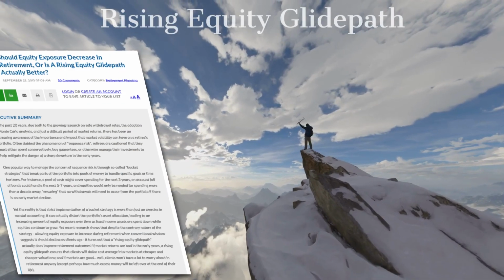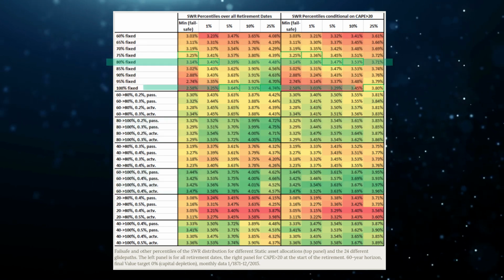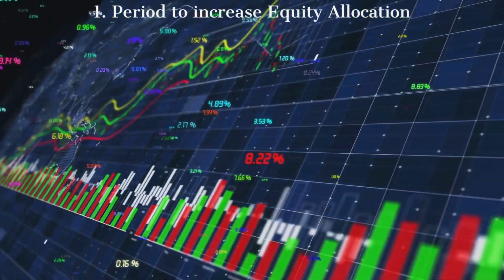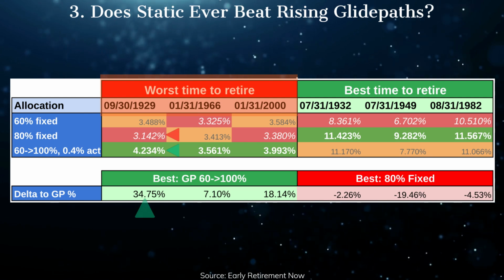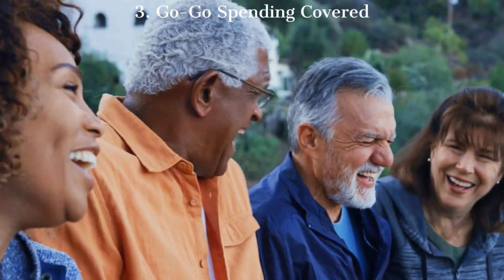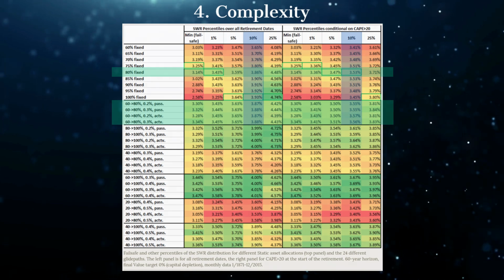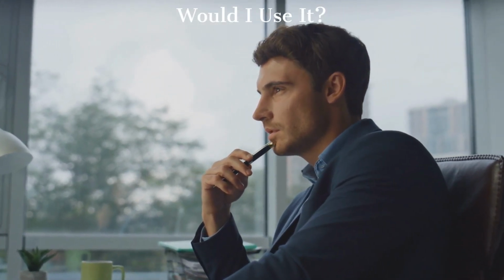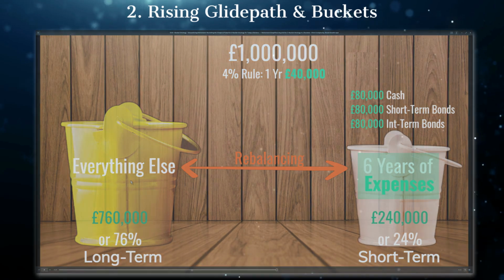Rising Equity Glidepath: Best Sequence Risk Protection?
Are you considering the Rising Equity Glidepath for your retirement strategy? In this video, we take a deep dive into the concept introduced by Michael Kitces and Wade Pfau, and ask: is it a smarter way to protect against sequence of returns risk, or simply unnecessary complexity?

We compare the Rising Equity Glidepath to traditional strategies like the static 60/40 portfolio, dynamic withdrawal strategies, and the Simplified Bucket Strategy, highlighting what really works for long-term retirement income planning. Plus, we examine key research and findings from Karsten Jeske (Early Retirement Now), Javier Estrada, David Blanchett, and PGIM, offering a comprehensive look at whether the glidepath approach holds up to scrutiny.

Is the extra effort of the Rising Equity Glidepath truly necessary for a successful retirement withdrawal strategy?

*Chapters:*
00:00 Introduction
00:37 What is Rising Equity Glidepath?
01:13 What are the findings?
02:26 How does it work?
03:31 Practical Considerations
03:38    a. Period to increase equity allocation
04:03    b. How & When to reallocate
04:36    c. Does static ever beat rising glidepaths?
06:29 Pros
07:25 Cons - there are a few!
07:29    Cons 1
07:50    Cons 2
08:41    Cons 3
09:08    Cons 4
10:30    Cons 5
12:01 Would I use it?

- Kitces 2016 (kitces.com) - Using A Bond Tent To Navigate The Retirement Danger Zone
- Kitces & Pfau 2015 (FPA) - Retirement Risk, Rising Equity Glide Paths, and Valuation-Based Asset Allocation

- Jeske 2019 - Can a Rising Equity Glidepath Save the 4% Safe Withdrawal Rate Over a 60 Year Retirement?

This channel is focused on helping you to build wealth, reach your personal finance goals and achieve financial freedom.
➤ Financial Freedom
➤ Personal Finance
➤ Building Wealth
➤ Minimising tax
➤ Investing
➤ Retirement